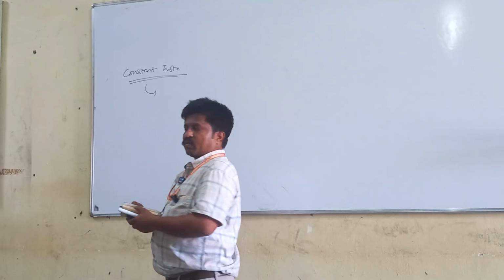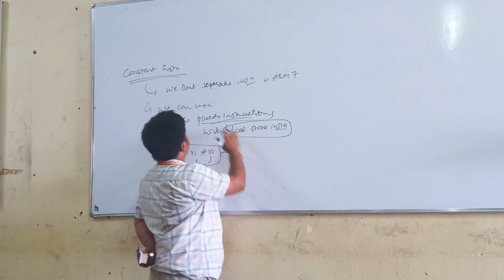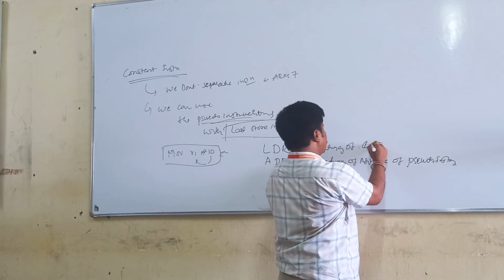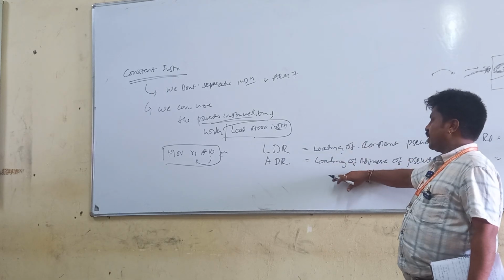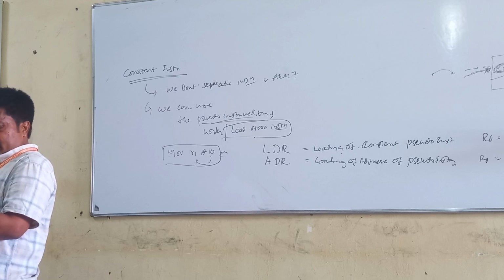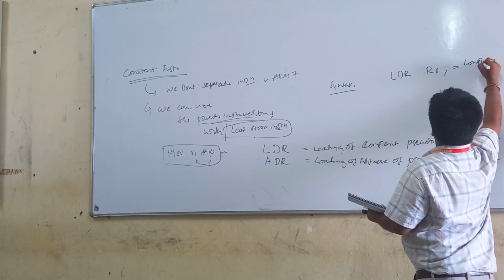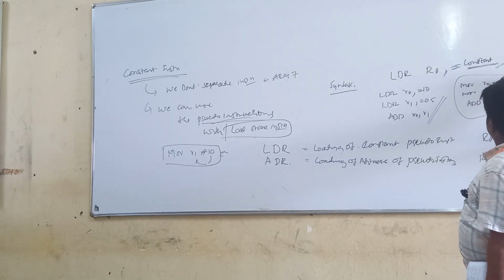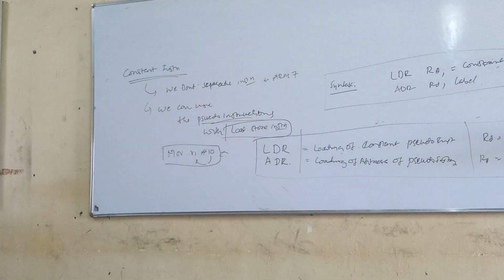Constant instructions Microcontroller BCS402